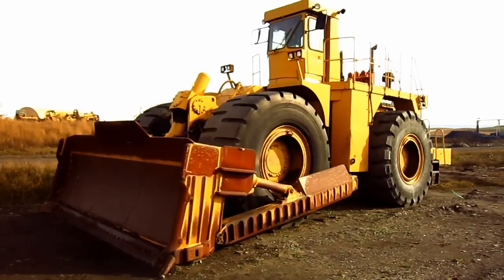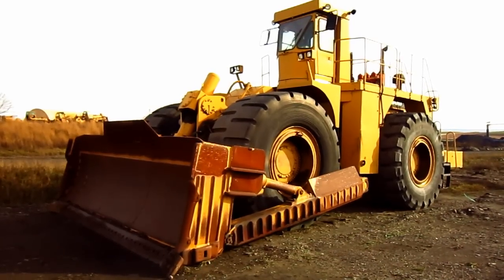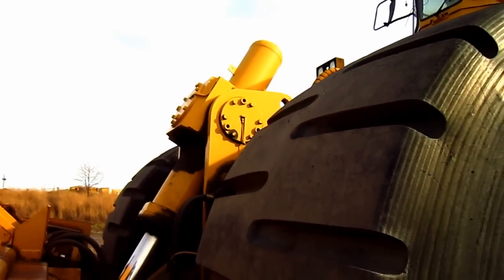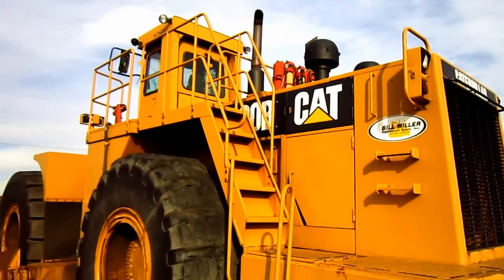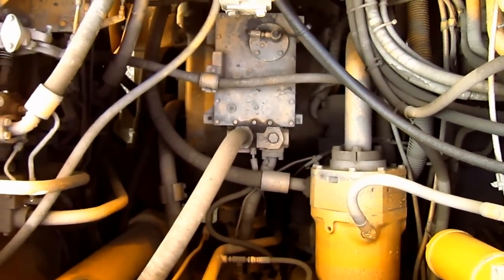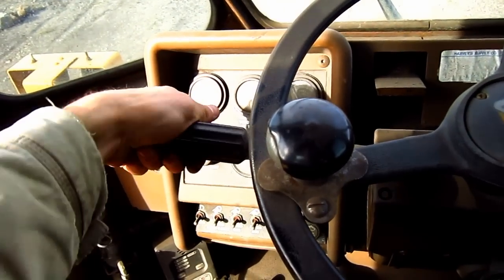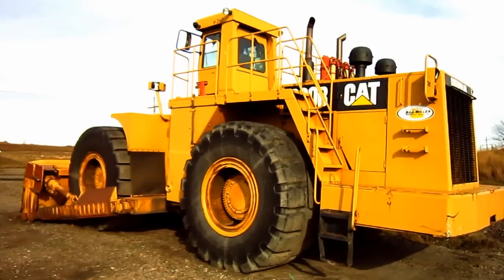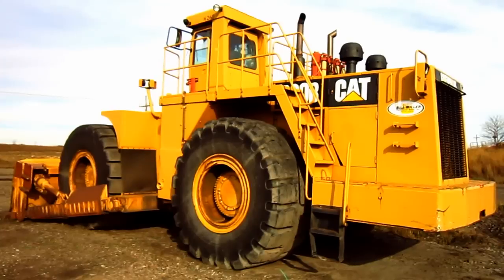Tiger-Caterpillar 690B Documentary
A look at a 1989 Tiger-Caterpillar 690B wheel dozer.   Like PAmining documentaries?

Chapter List:
0:00 Introduction History
1:29 Tiger Conversion Kit
2:03 Blade Options/ Capacity
3:14 Service Fluid Capacities
4:04 Engine/ Power
5:17 Drive Train/ Hydraulic Pumps
5:52 Cab/ Controls
7:29 Exhaust/ Fire Suppression
8:02 Weight/ Conclusion History